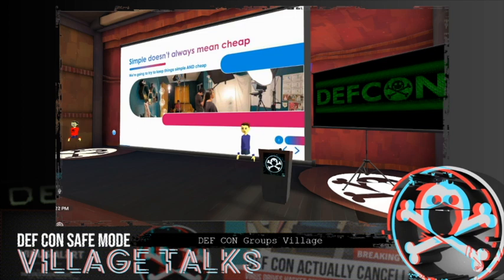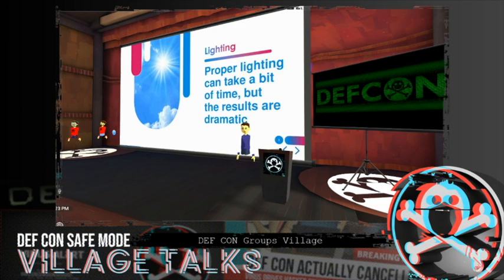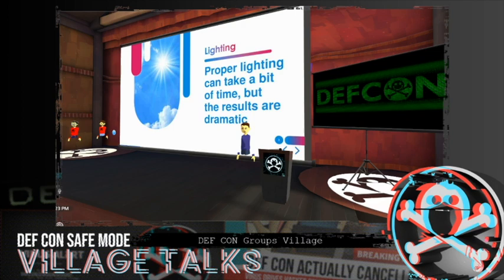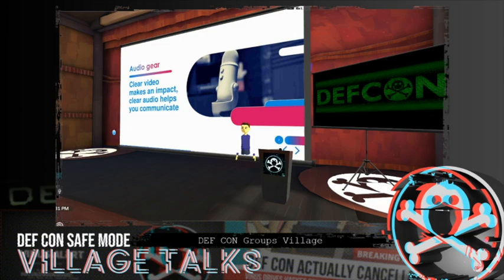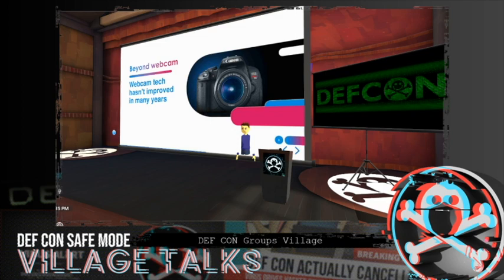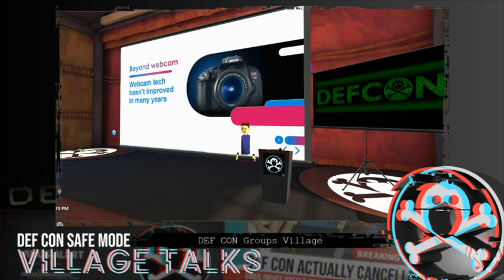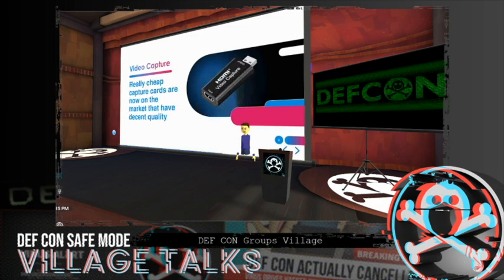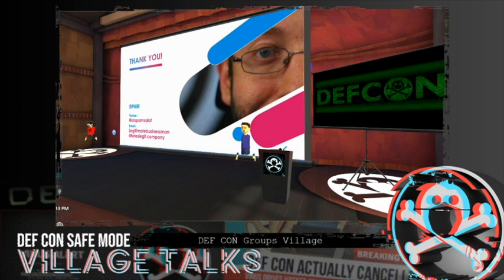DEF CON Safe Mode DC Groups - DC212 New York City - Remote Presenting